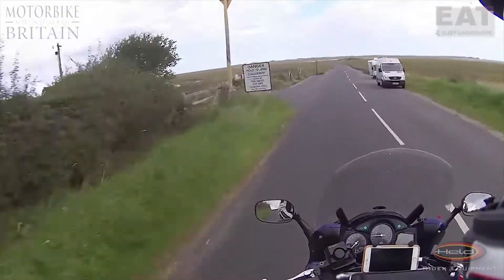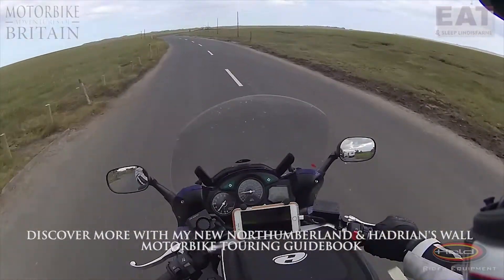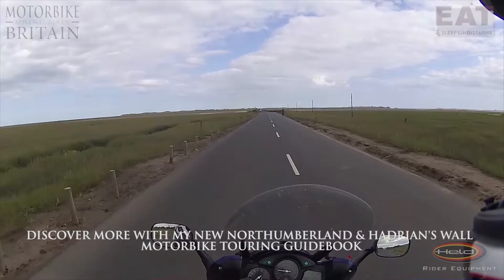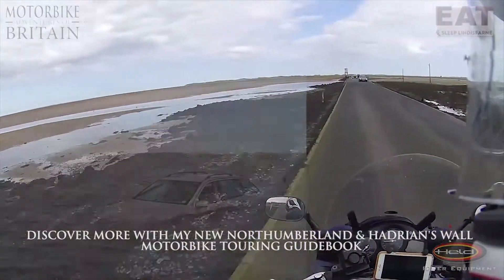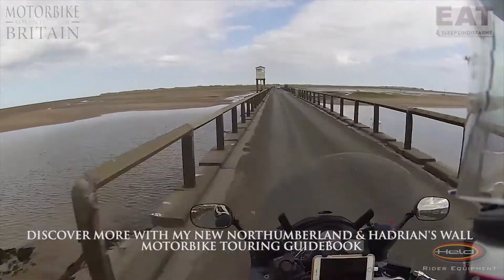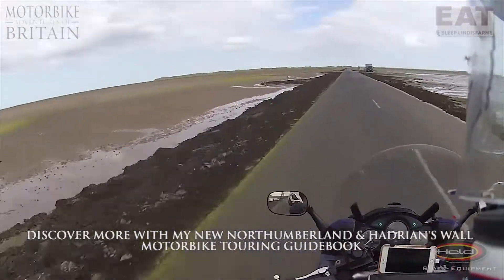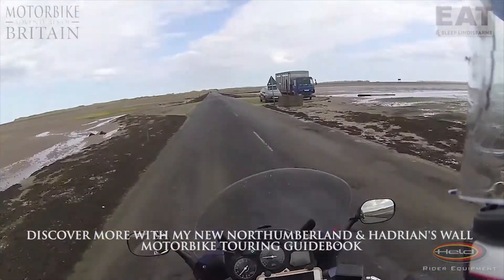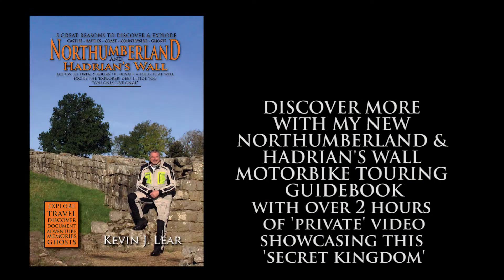Holy Island Lindisfarne Northumberland MotorBike Touring Guidebook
If all someone needed was information, wouldn’t everyone be a wild success?

Why would we need doctors when we have WebMD?

Why use mechanics when we have YouTube?

Why go to university when you have a podcast?

You could read a book on gardening, but that doesn’t mean you’d be a world-class gardener.

No, you need more than information. You need someone who can guide you, give advice, and speed up your success.

That’s what you can do with my books and films. Use me as your mentor. Let me guide you through the vast amount of information out there, show you where to go, what to see, saving you time, helping you avoid making mistakes, and supercharge your journey to success.